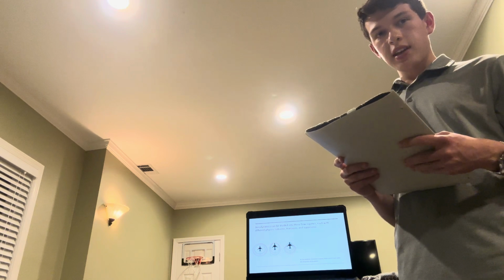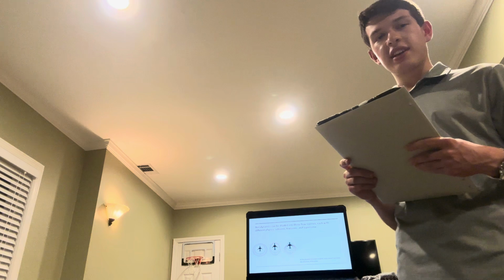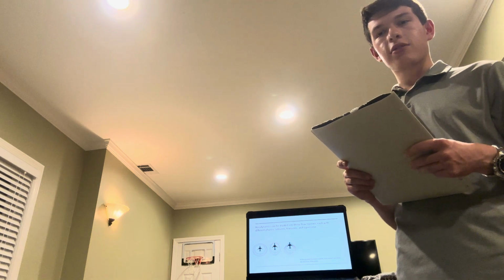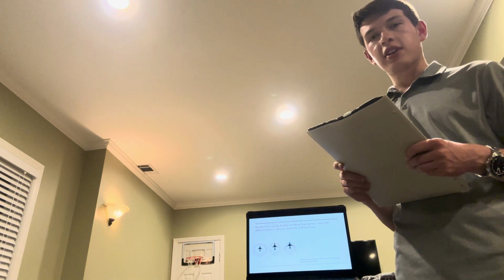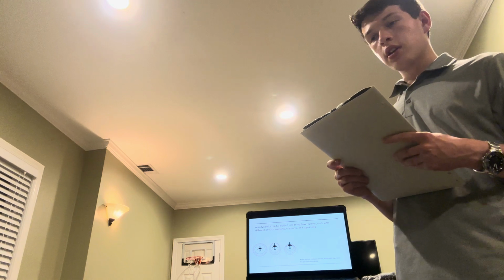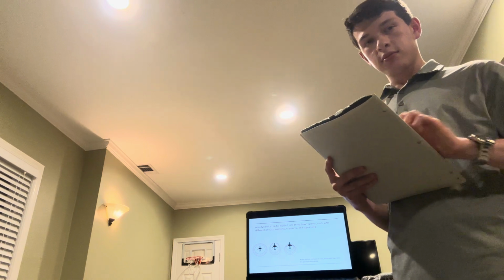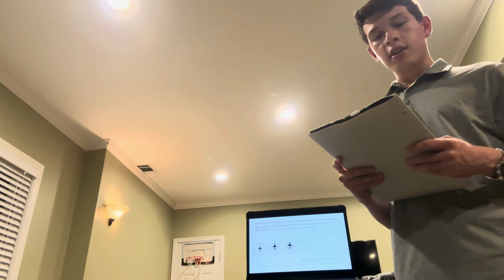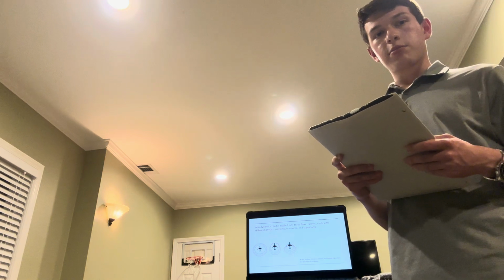John Markley - E2N Presentation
Expert to Novice Assignment